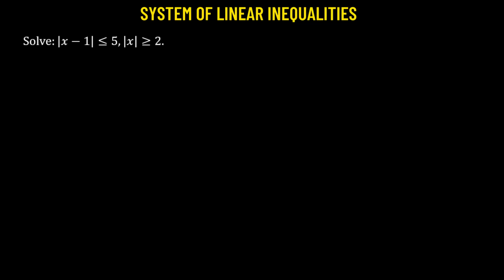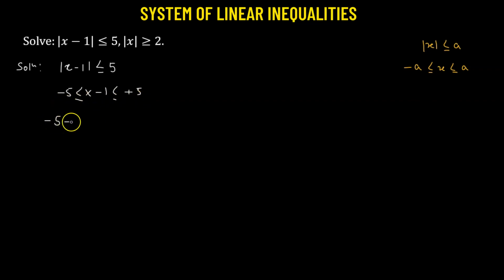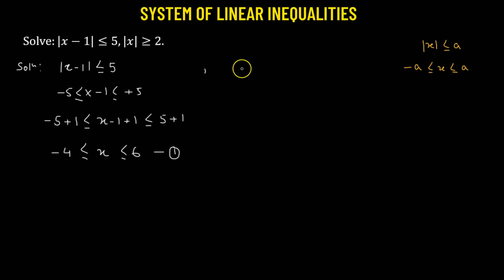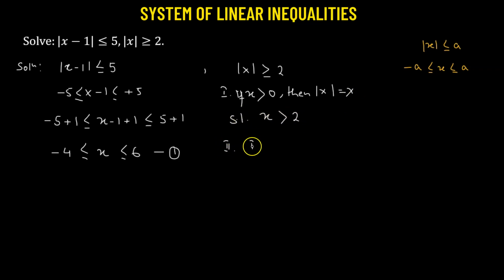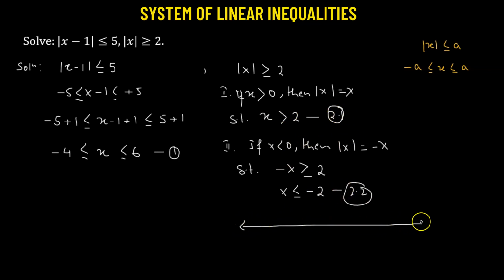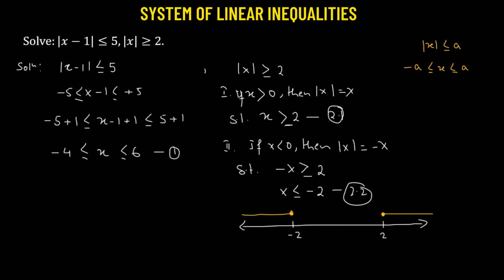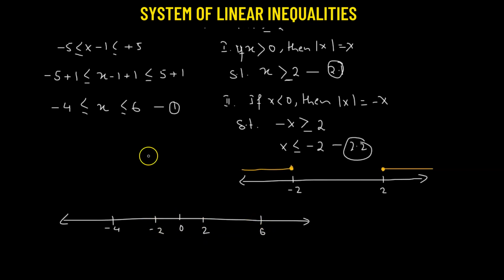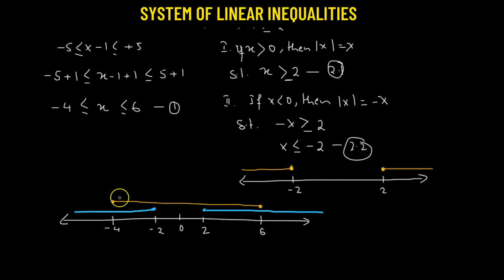Ex 2.35 | Linear Inequalities | System of Linear Inequations In One Variable